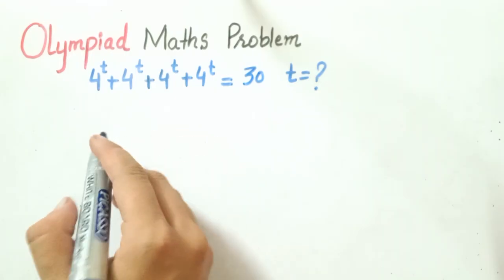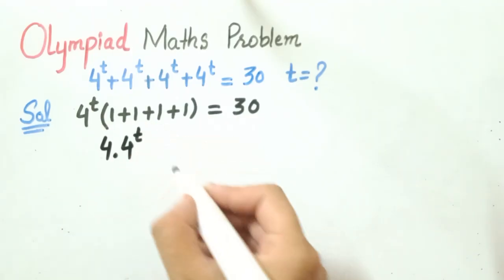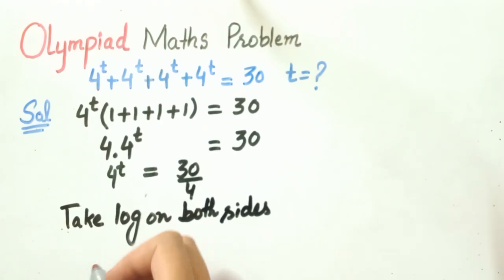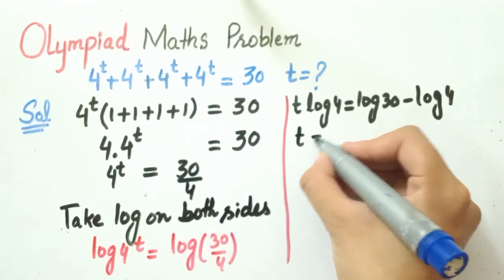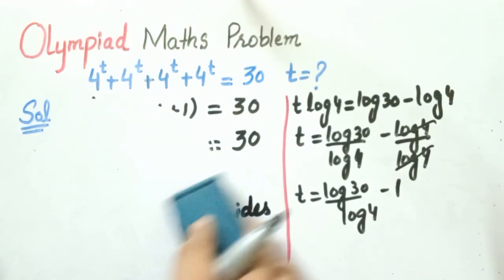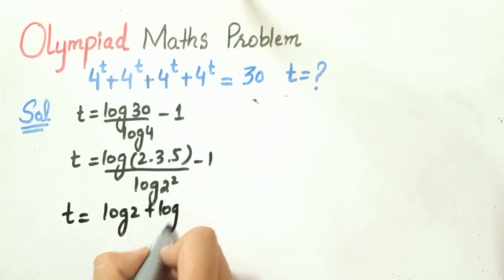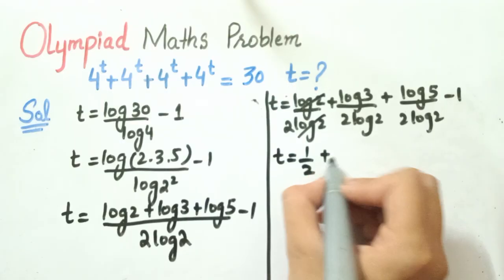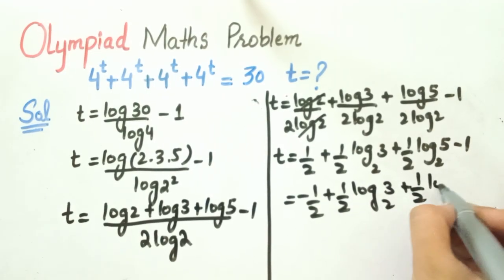Think Outside The Box! Solve This Beautiful Math Olympiad System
Can you solve this beautiful algebra system of equations?

In this video, we break down the exact step-by-step solution to find the values of "x" and "y" for the system: x + y = 6 and xy = 6. While it looks like a simple math riddle at first glance, working through these simultaneous equations into a complex or real solution reveals a very nice algebra problem.

We will look at how to use substitution, apply fundamental quadratic formula rules, and utilize algebra tricks to find the precise answer without using a calculator. This mathematical olympiad style challenge is perfect for math olympiad preparation, SAT math prep, high school algebra 2 students, precalculus learners, or anyone who loves viral math problems and quantitative aptitude tests.

Mastering how to solve systems of equations like this one is key to developing advanced mathematics problem-solving skills. Try this elite math problem yourself before watching our complete math tutorial and viral algebra question breakdown!